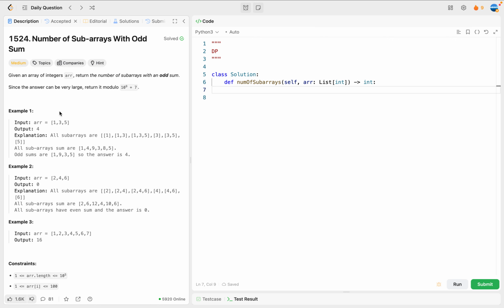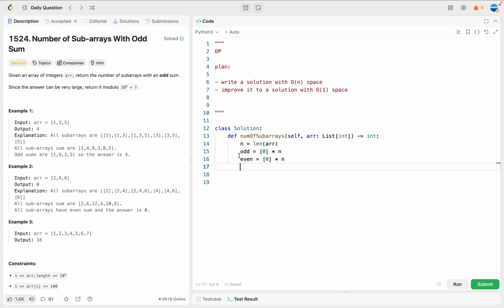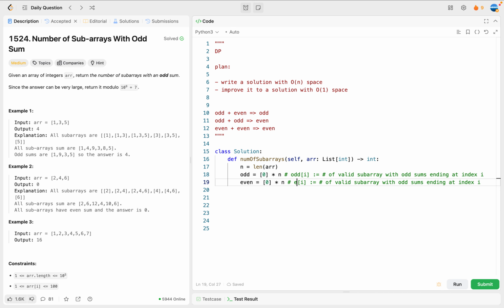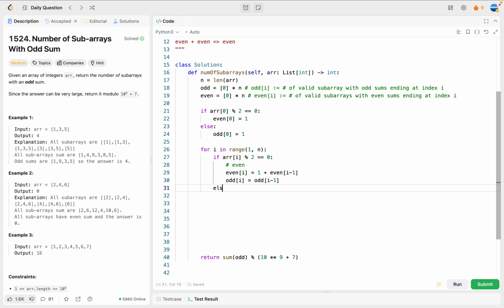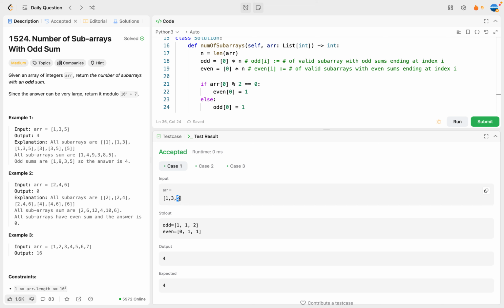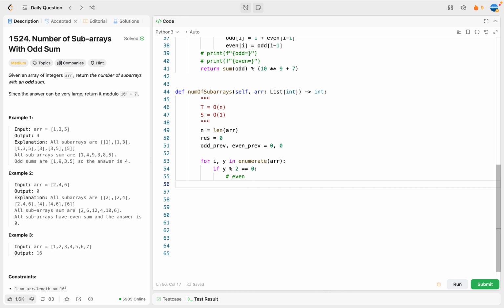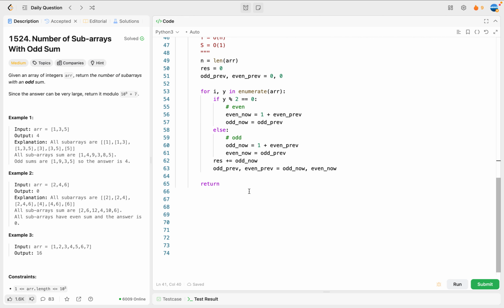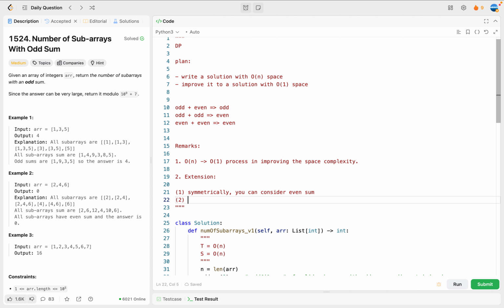leetcode 1524 Number of Sub arrays With Odd Sum | DP